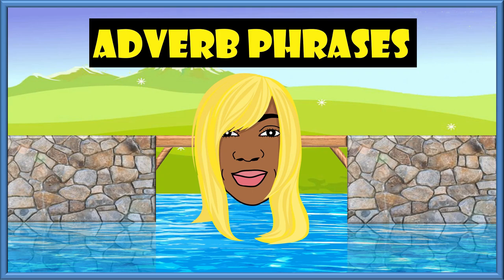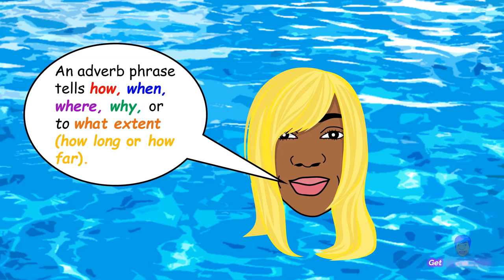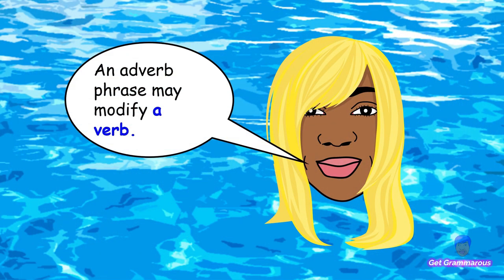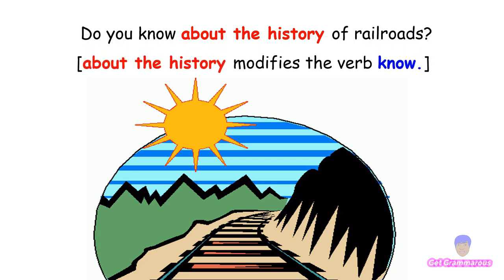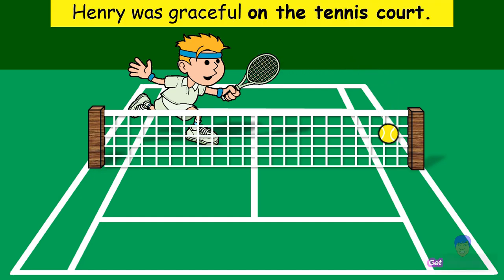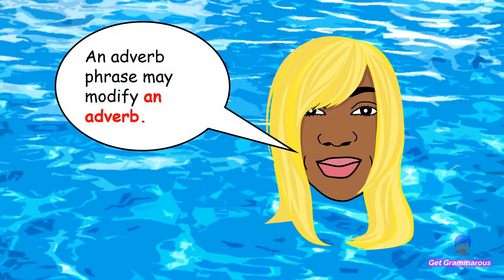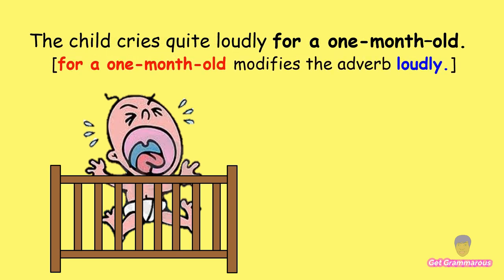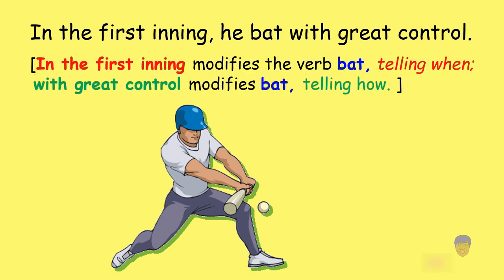ADVERB PHRASES | How to IDENTIFY adverb phrases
What is an adverb phrase? What do they modify? What are some examples of adverb phrases? How do you identify adverb phrases?

A prepositional phrase that modifies a verb, an adjective, or an adverb is called an adverb phrase.
An adverb phrase tells how, when, where, why, or to what extent (how long or how far).

EXAMPLE: After the storm, the town grew quiet.
                    [when]

An adverb phrase may modify a verb.
An adverb phrase may modify an adjective.
An adverb phrase may modify an adverb.

In this video, you will be given examples of adverb phrases modifying verbs, adjectives, and other adverbs. You will be taught HOW to identify adverb phrases and will get to complete a fun quiz at the end!  So, without further ado, Let's Get Grammarous!🙌